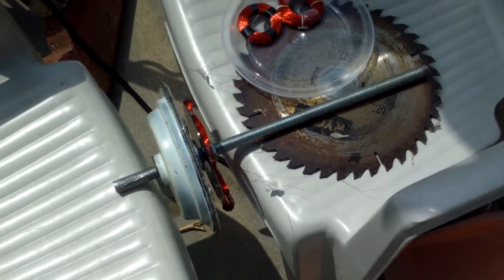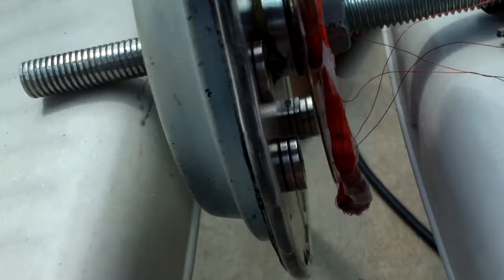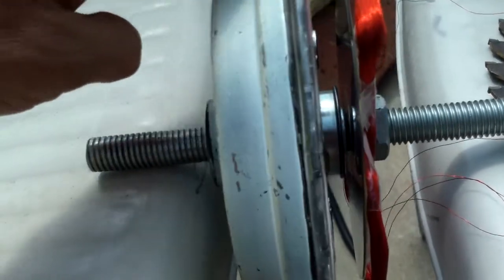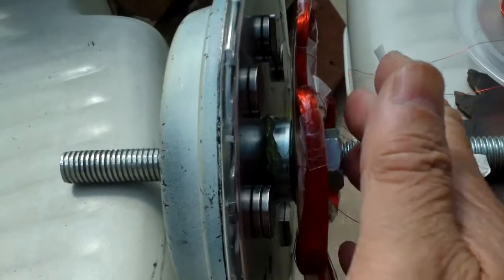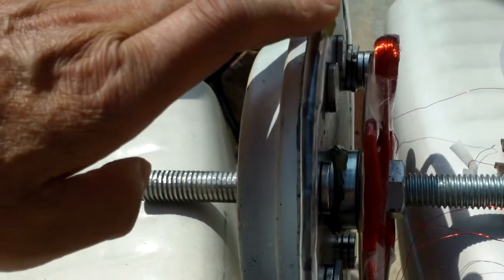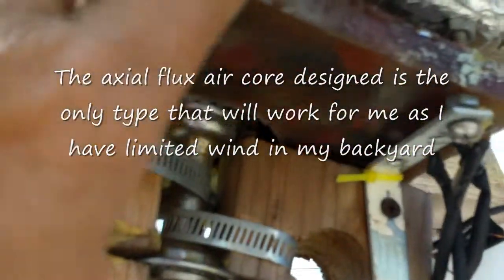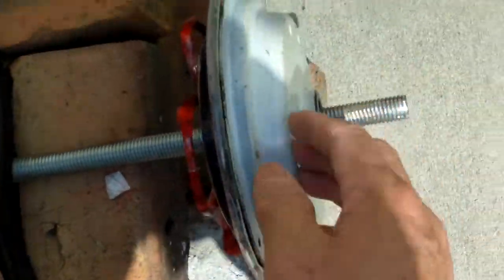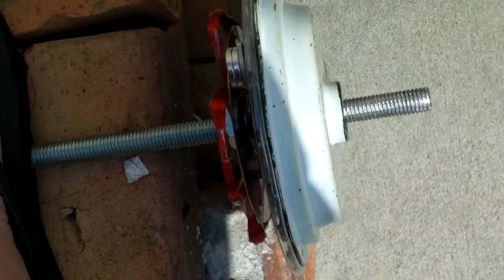Progress on the toy axial flux alternator wind turbine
The toy wind turbine I was making keeps getting bigger. As we are using strong neodymium magnets, use all precautions to avoid possible injury from the magnets. Since I don't have much wind in the backyard, the only type of windmill that'll work for me is the axial flux alternator design. It'll probably be a single magnet plate with 8 magnets and 6 coils in a 3 phase configuration. I used an old ceiling fan motor cover as the hub and 5/8 threaded rod as the body. Two bearings, one at the front and one at the back keep the hub assembly from wobbling. Now I have to wind more coils and buy more magnets. The stronger the magnet, the highter will be the output.